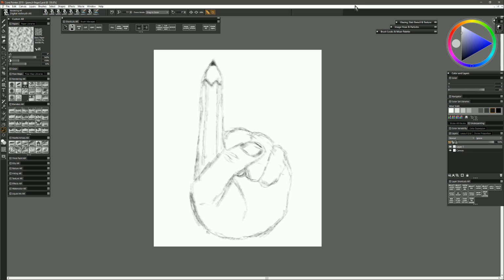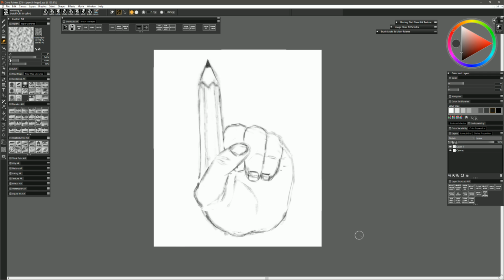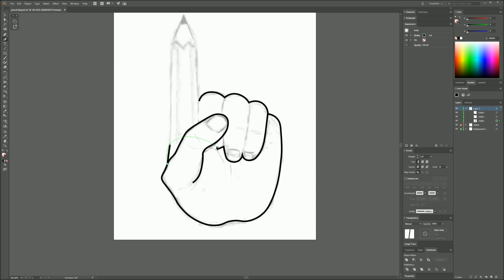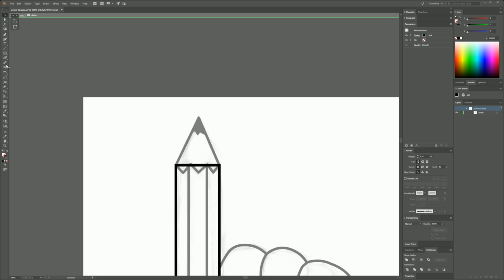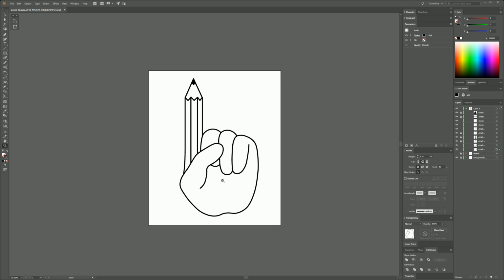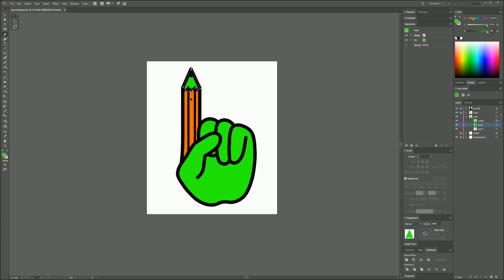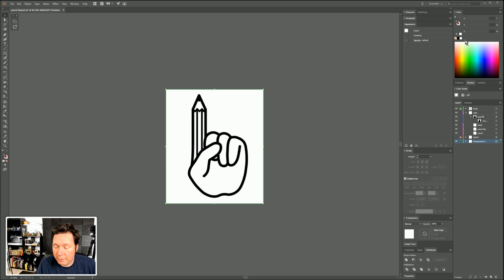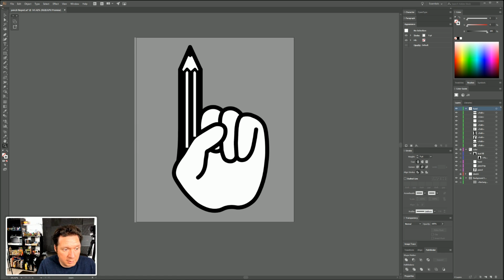Logo Design with Adobe Illustrator - Live Stream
The theme as chosen by my community is Logo Design, so I'll be designing a logo using Adobe Illustrator.  I'll also try to answer as many questions as I can during my live stream.

Or download the YouTube Gaming app, sign in and allow notifications. If you have followed me, you will get a notification when I go live!